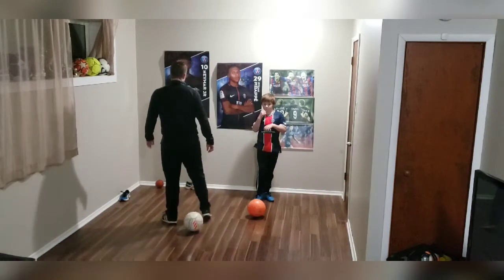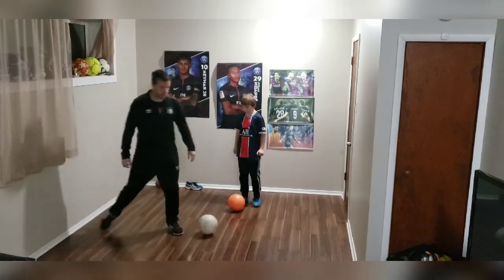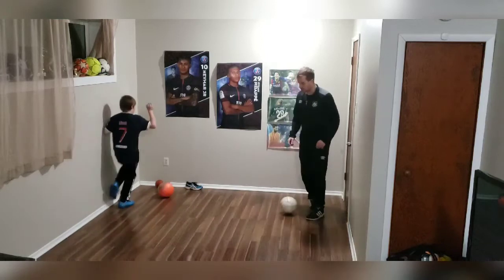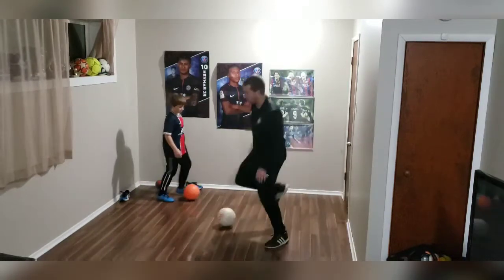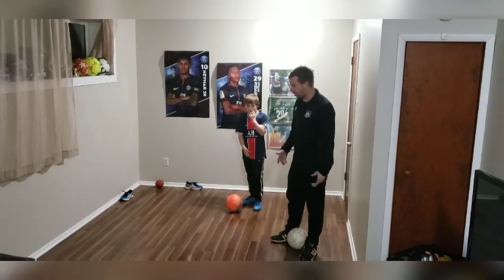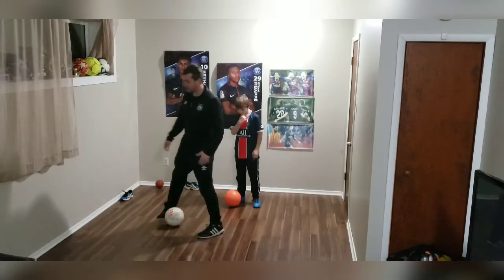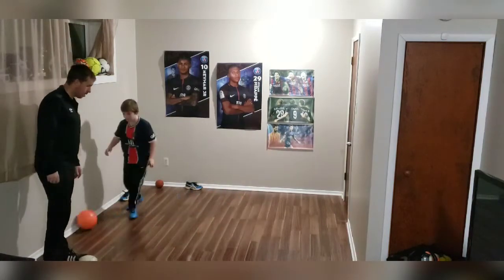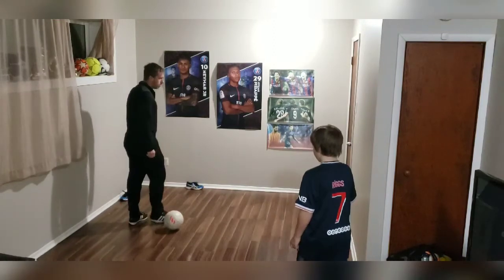Messi Moves - dribble like messi with this soccer skills tutorial video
learn to beat defenders like Messi does with this great tutorial